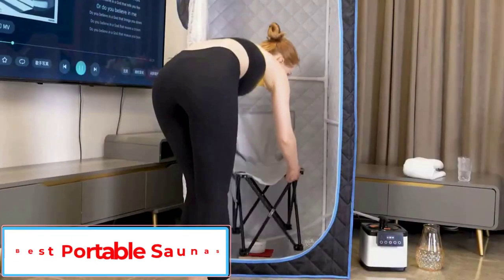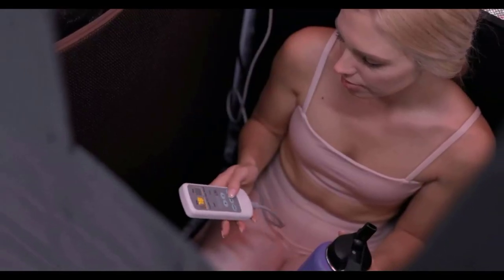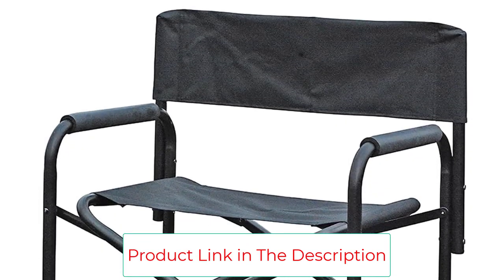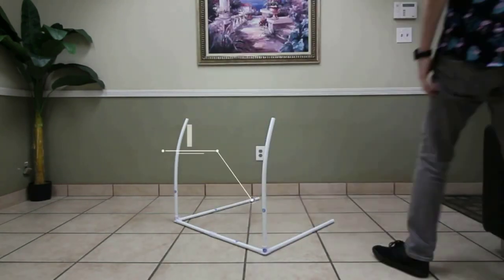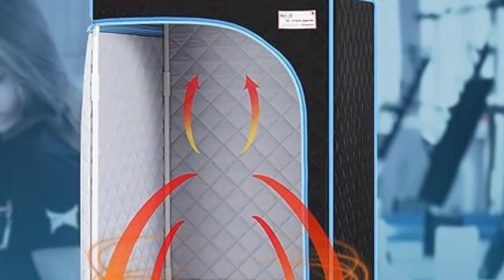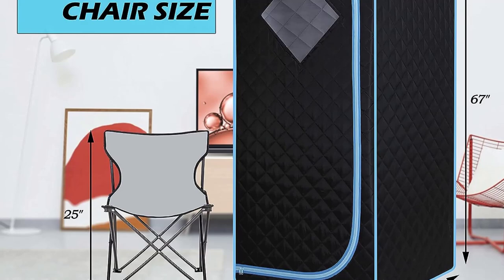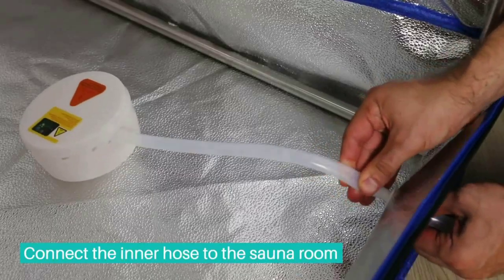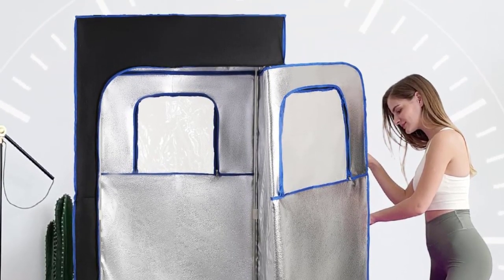✅TOP 5 Best Portable Saunas ( 2024 Buyer's Guide )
📌Product Link📌: “ad
1. SereneLife Full Portable Sauna.

2. Heat Wave Radiant Saunas Oversized Portable Cabin.

3. Durasage Oversized Portable Steam Sauna.

4. LTCCDSS Steam Sauna Tent,Full Size Personal Home Sauna.

5. TOREAD Full Size Sauna 600D Canvas, Portable Steam Foldable Saunas Tent.

Hey guys in this video we are going to be checking out the Best Portable Saunas. You Can Buy Right Now. We made This List Based On Our Personal Opinion and hours of research & we have listed them based on the type of features and Price. We have Included options for every type of user so whether you are looking for the best budget.

      owners.